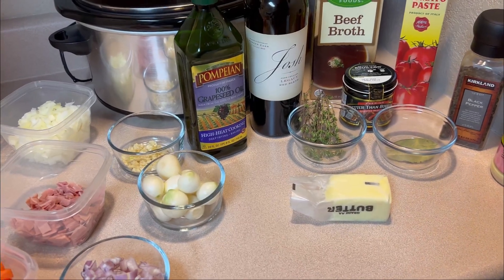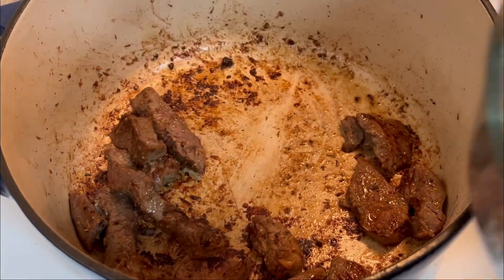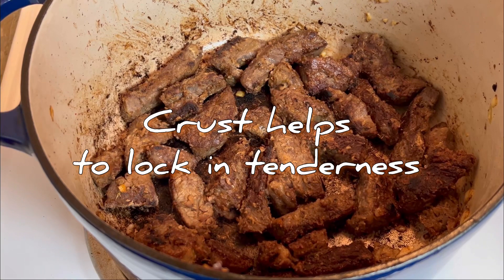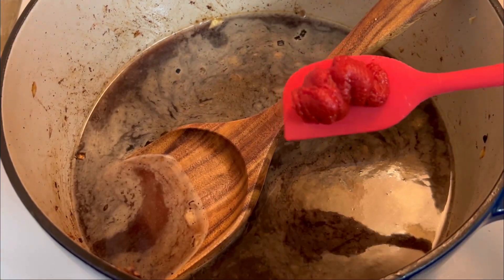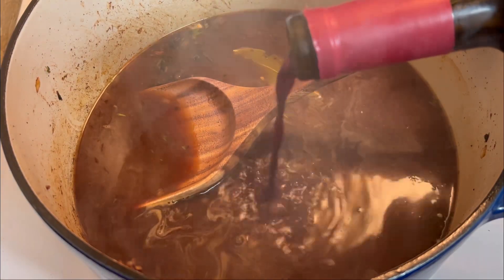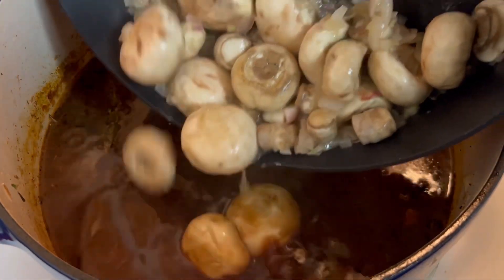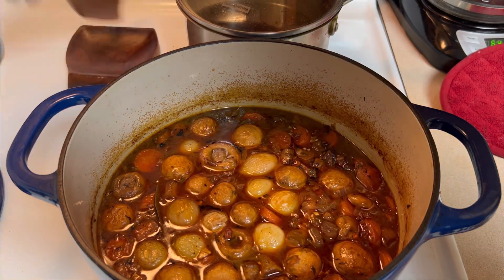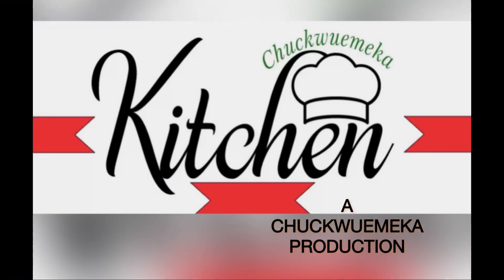Kick Your Beef Stew Up a Notch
Beef Bourguignon

Ingredients

2 lbs beef shoulder
1 tsp garlic powder
1 tsp sea salt
1 tsp dried thyme
1 tsp black pepper
2 tbsp flour

2 tbsp tomato paste
4 tbsp Better than Bouillon Beef Flavor
10 tiny onions
1 large onion
2 shallots
6 garlic cloves
2 bay leaves
3 sprigs fresh thyme
3 carrots
4 slices turkey bacon
4 c Beef Broth
2 tbsp butter
1 small container white whole mushrooms
1 c red wine